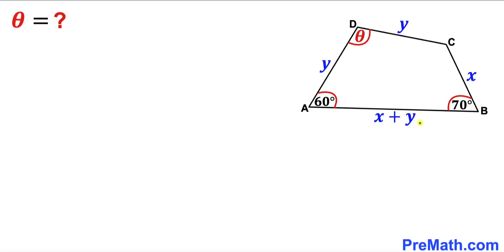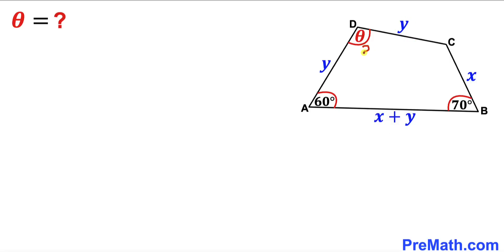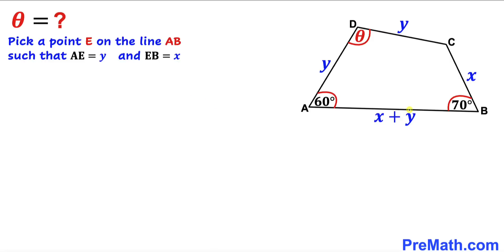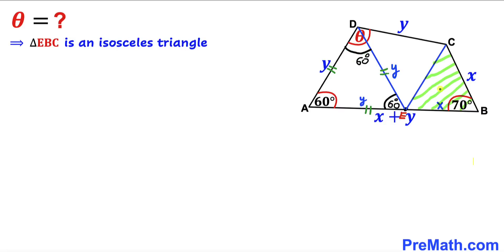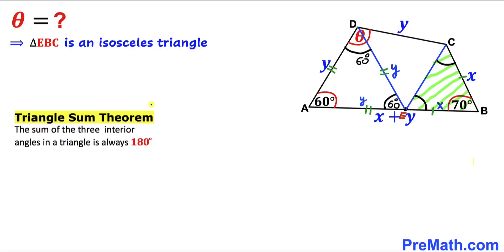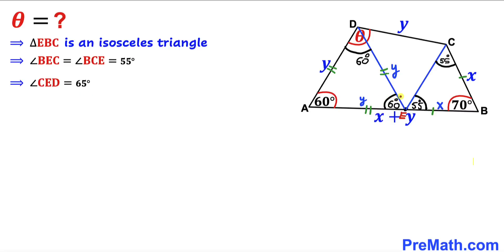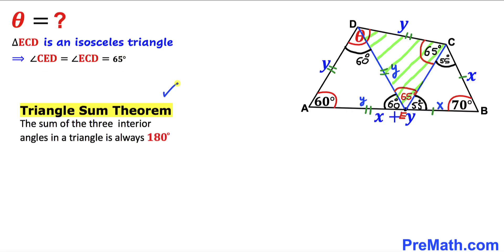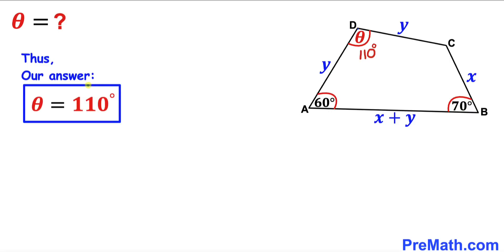How to think outside the Box to chase the angles? | Find angle Theta |(Geometry skills)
Learn how to think outside the box and find the angle Theta in the quadrilateral ABCD. Important Geometry and Trigonometry skills explained: Triangle sum theorem; Straight angle property; isosceles triangles; equilateral triangles. Step-by-step tutorial by PreMath.com

PreMath PreMath.com MathOlympics HowToThinkOutsideTheBox ThinkOutsideTheBox HowToThinkOutsideTheBox?

blackpenredpen
math olympics
olympiad exam
math olympiada
British Math Olympiad
olympics math
olympics mathematics
Number Theory
mathcounts
math at work
Pre Math
Olympiad Mathematics
Olympiad Question
Find Area of the Shaded Triangle
Geometry
Geometry math
Geometry skills
Right triangles
Competitive exams
Competitive exam
Geometry
Pythagorean theorem
SOHCAHTOA
Tangent
Trigonometry
Area of Triangle
isosceles triangles
equilateral triangles
Triangle sum theorem
Straight angle property
coolmath
my maths
mathpapa
mymaths
cymath
sumdog
multiplication
ixl math
deltamath
reflex math
math genie
math way